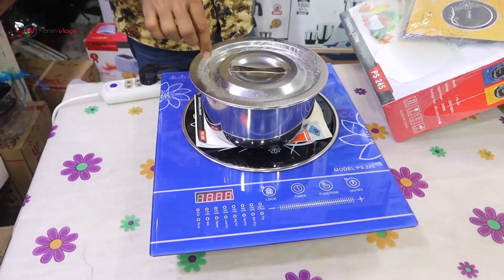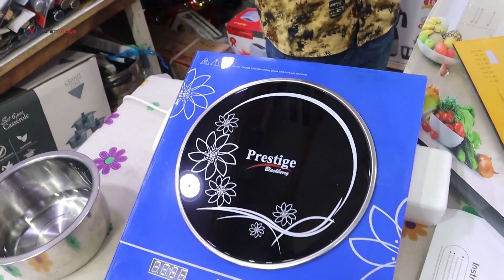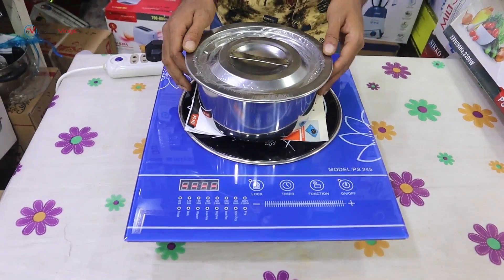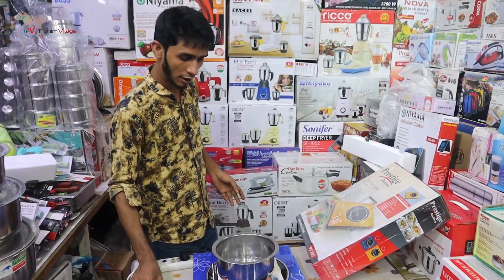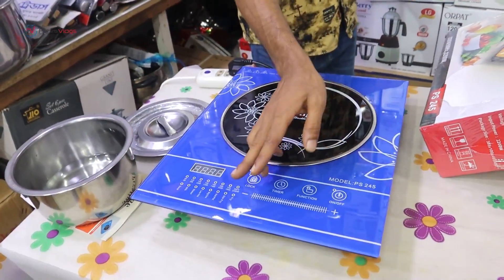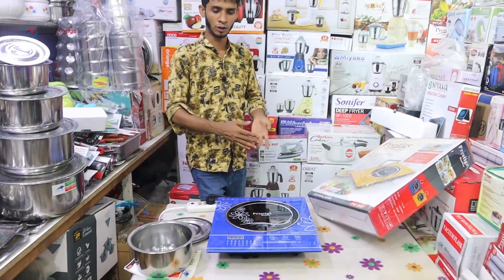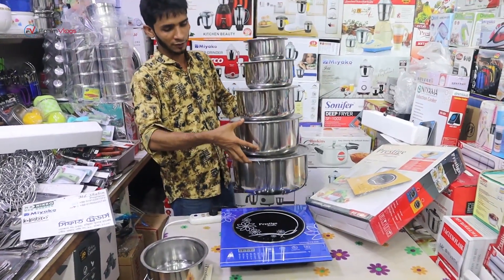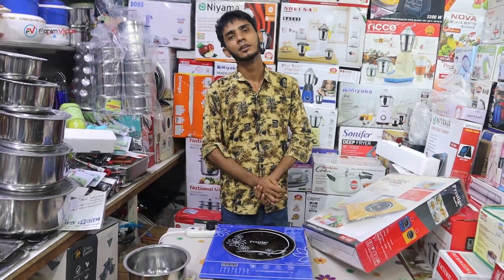১০ টাকায় চলবে সারাদিন Prestige Electric stove 😳🔥 কমদামে ইলেকট্রিক চুলা কিনুন || E Stove Price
১০ ঢাকায় চলবে সারাদিন Prestige Electric stove 😳🔥 কমদামে ইলেকট্রিক চুলা কিনুন || E Stove Price

ifat Traders
Address - shop No - 136 Golli No - 10
Chandrima Super Market ( Dhaka - 1205 )

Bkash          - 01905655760